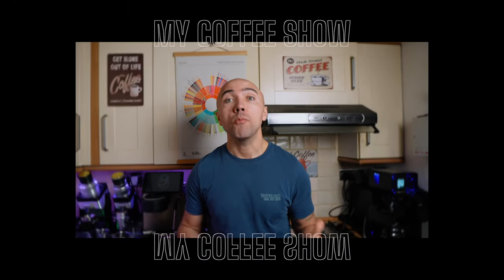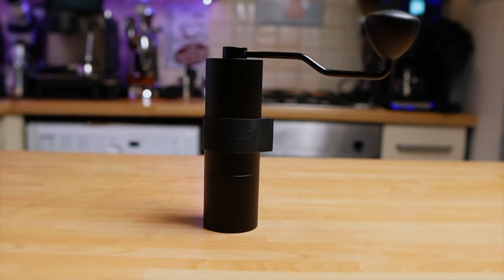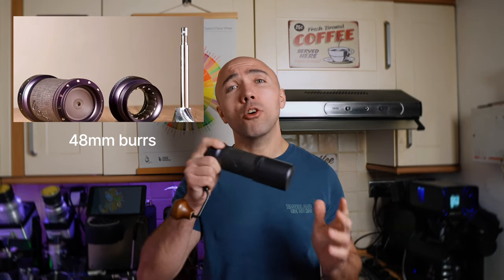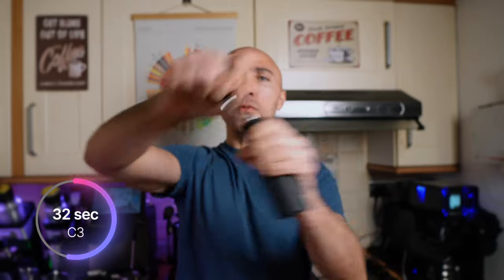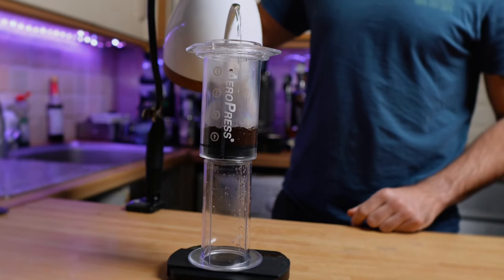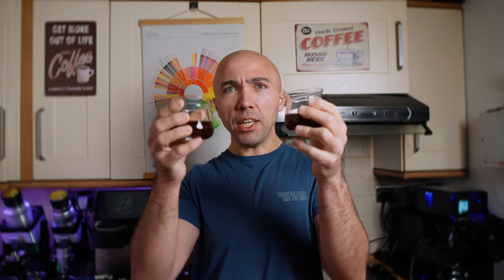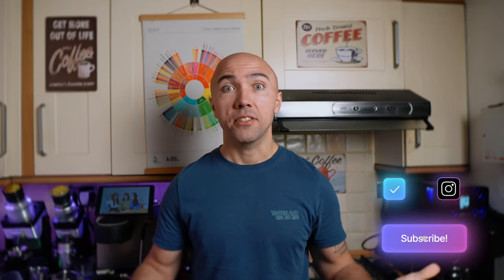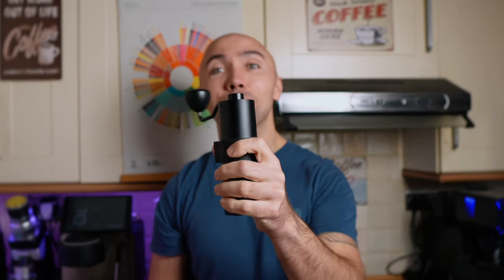1Zpresso K Ultra vs Comandante C60 vs Timemore C3 vs Normcore V2. | Which to choose for Aeropress?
Delonghi La Specialista:

Fellow Stag EKG:

Sage Barista Max

Rave 666 coffee:

K ultra

WDT needles

Normcore tamper

Normcore leveler

Niche Blower:

Cafec Filters

Kinu Phoenix

JX Pro

Steel balls

Comandante

Brewista

Timemore C3

Rotating platform

Cafec filters

K Ultra

Espresso cups

Brita filters:

Brita jug:

BWT filters:

BWT jug:

Water hardness tests:

Peak Water Jug:

USA LINKS

LilyDrip

Brewista kettle

Comandante

Kinu Phoenix

Steel balls

J-Max

Q-2

K-Max

Timemore C3

Normcore V2